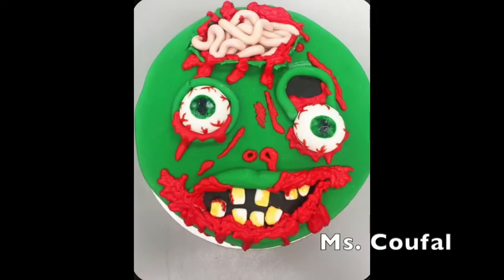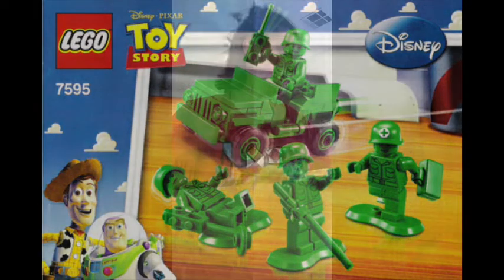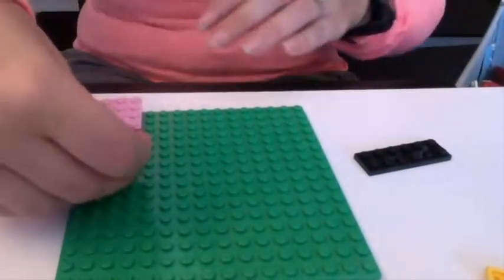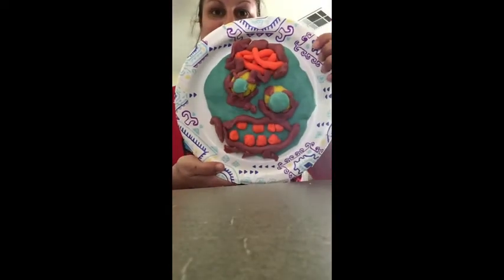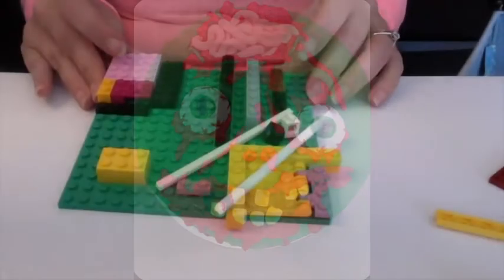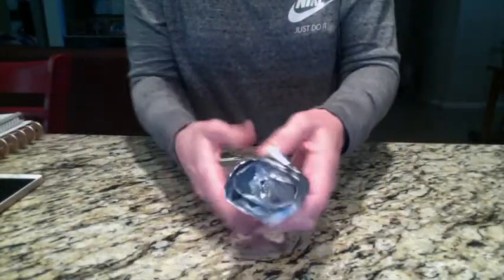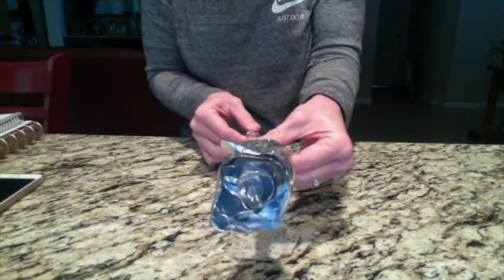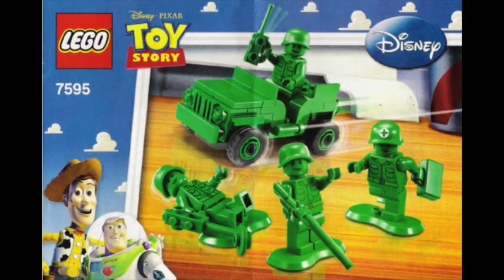Friday Funnies #4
Enjoy our very own episode of NAILED IT!!